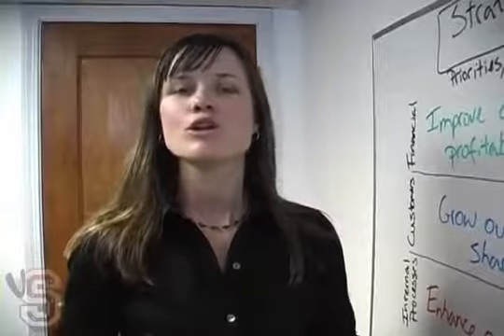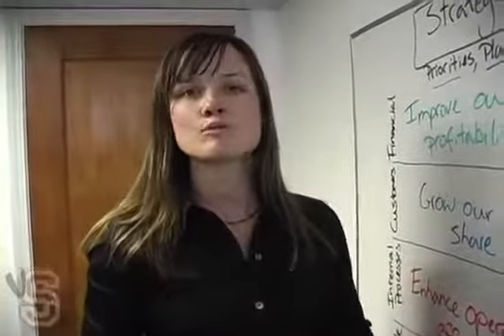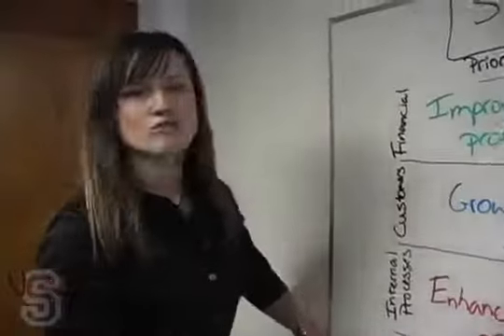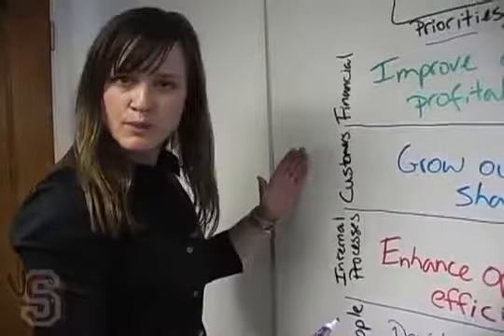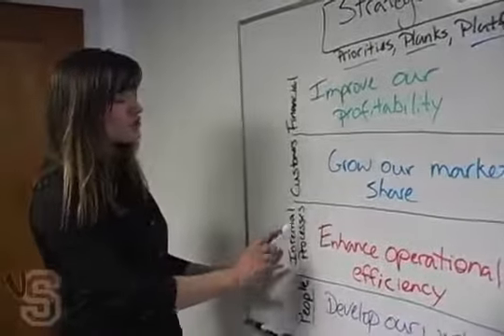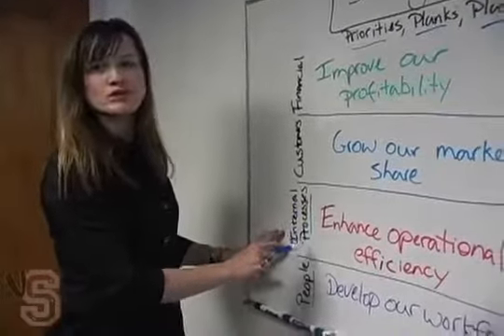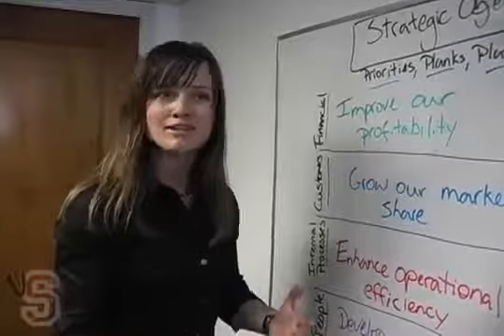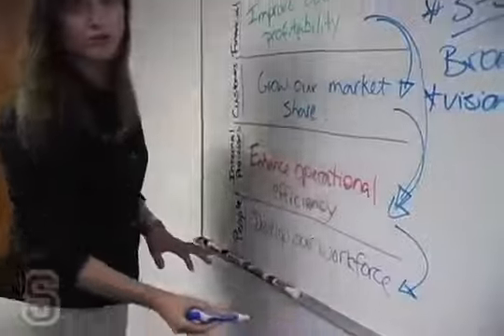Choosing Your Strategic Objectives 10